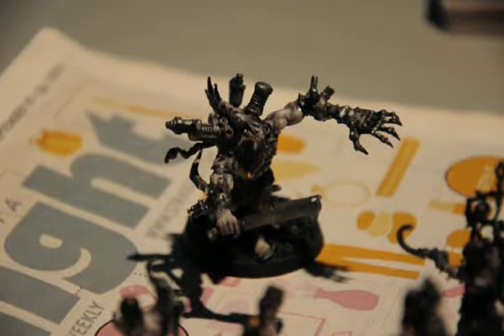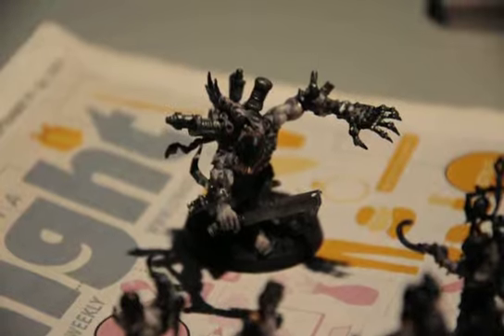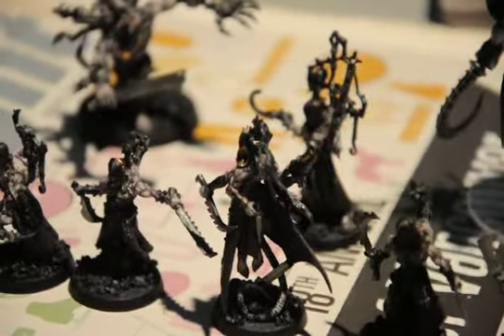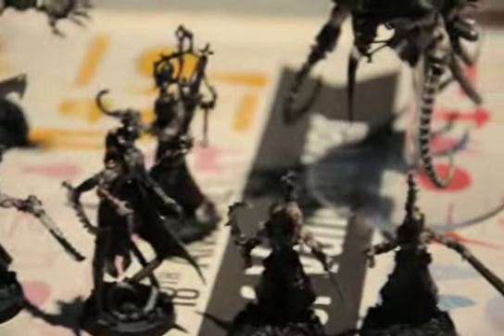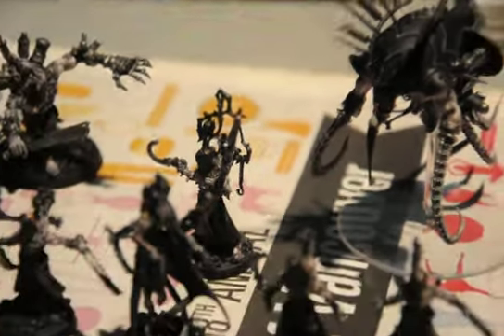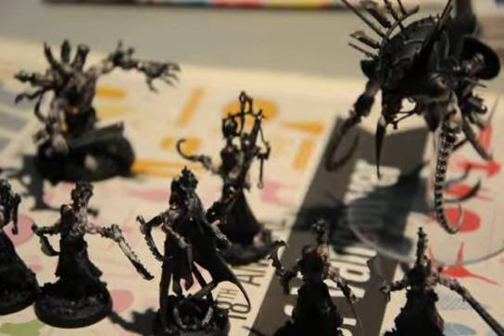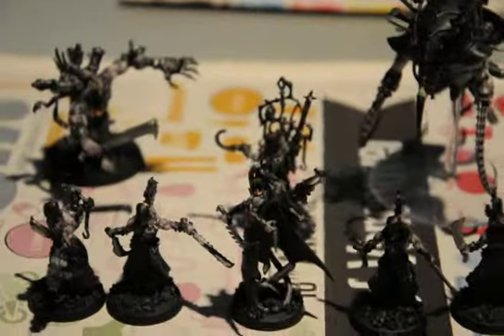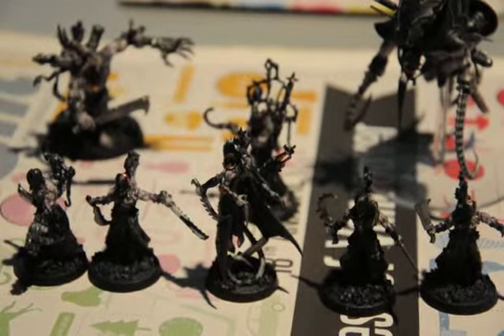Spookytoberfest Day 4: Metallics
Brassy Brass, Leadbelcher, Rhinox Hide, Cat.